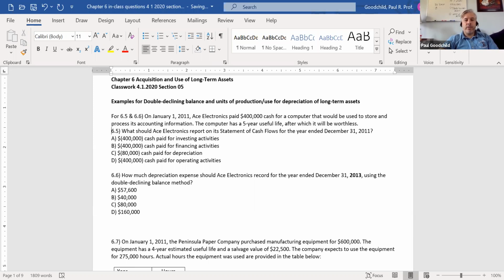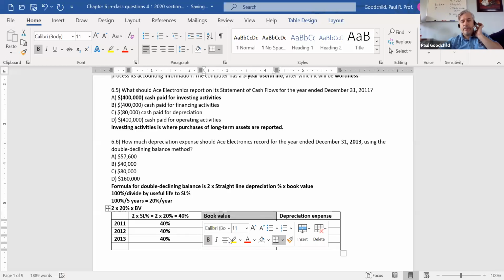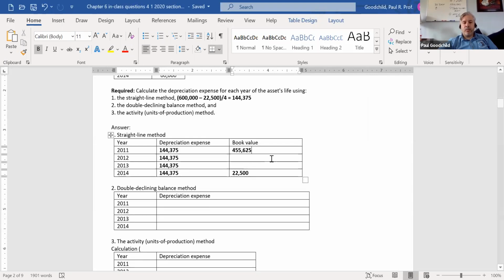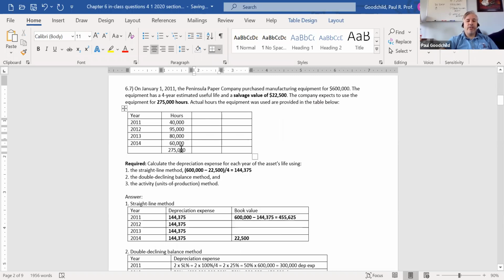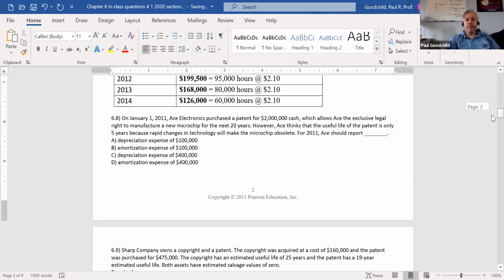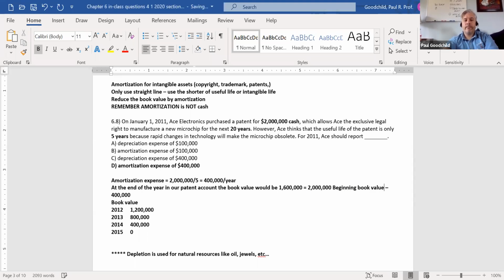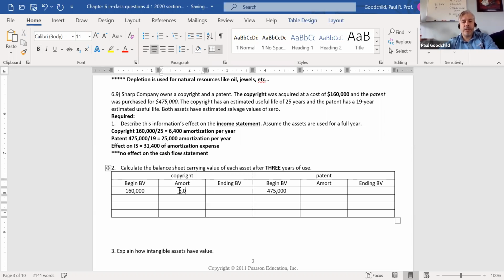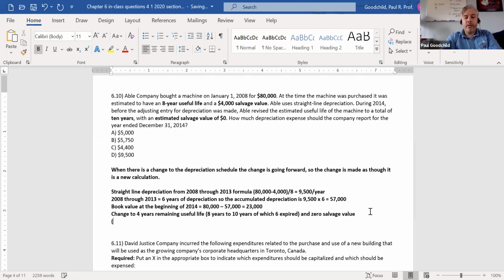January 25, 2026